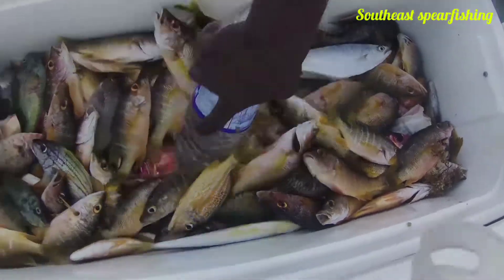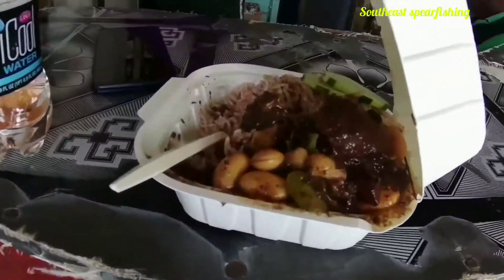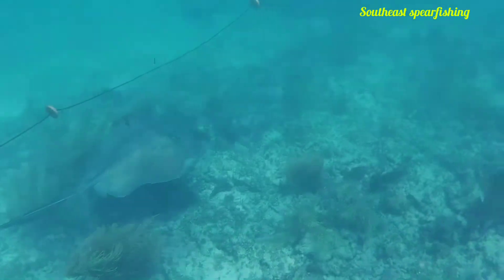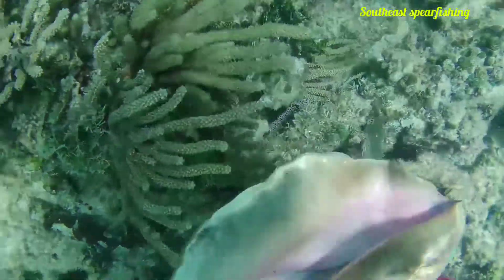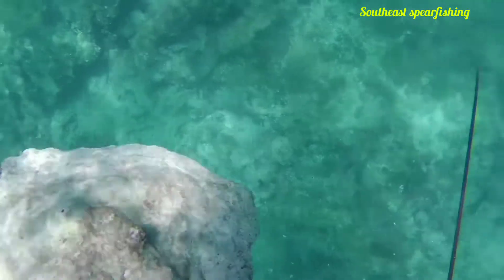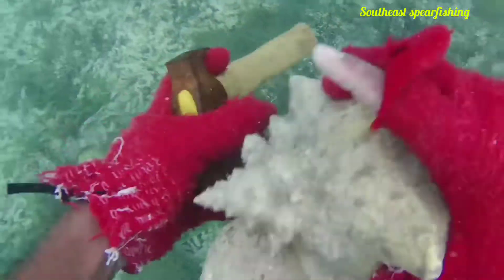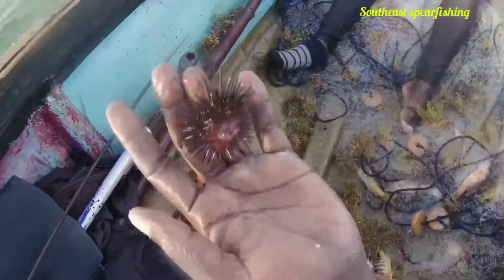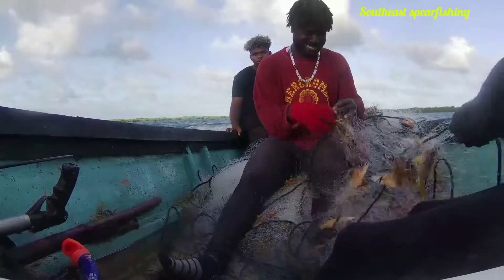net fishing in jamaica big catch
this video is about catching fish on net and a different type of fishing
you may see me diving and video under the water showing you how the fish look on the net and how they catch on the net
you can see more fishing and hunting video on my channel
also on @brom5052

I do it for you not only for myself